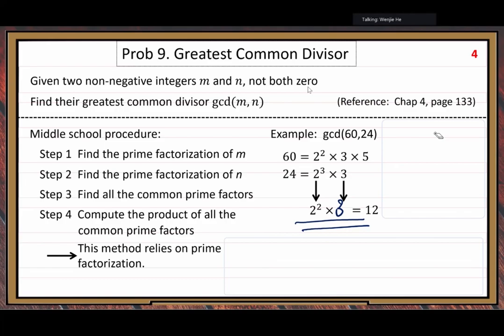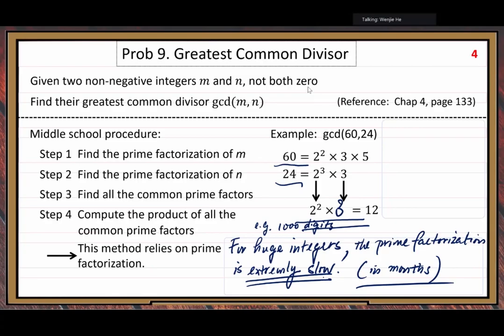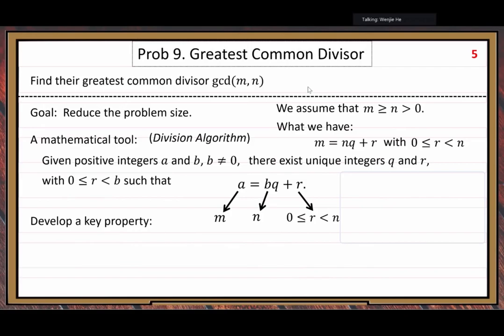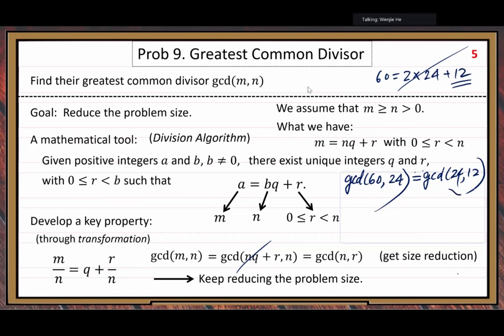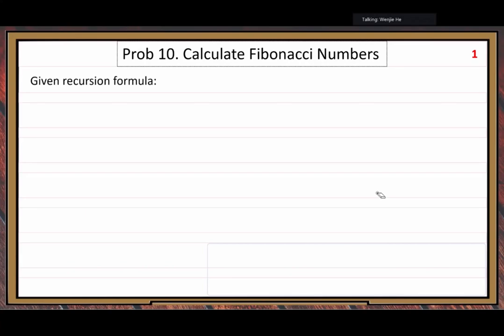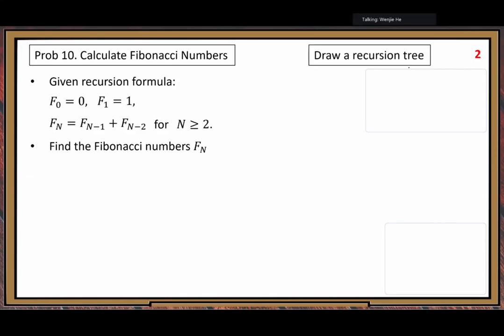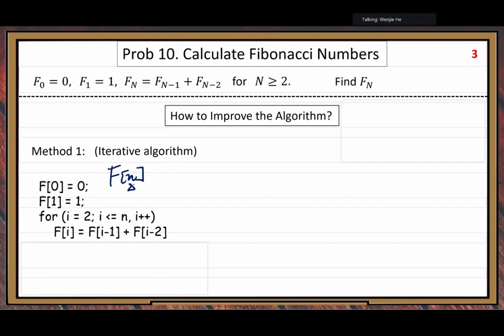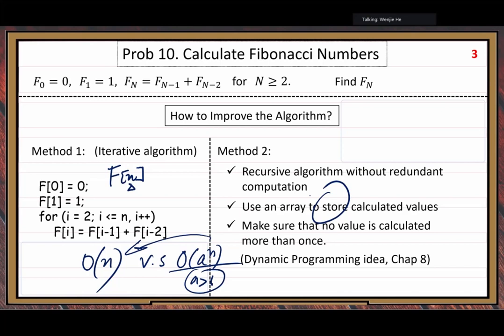CS3130FS25Module3C1VidProc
This video is for teaching at UMSL: CS3130, Fall 2025, Module 3 Part C1. Fibonacci Numbers